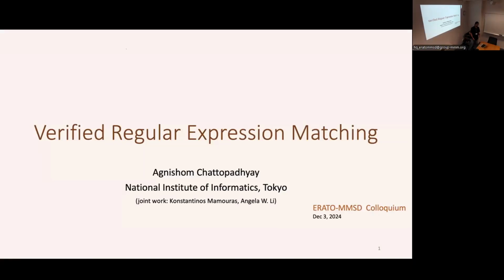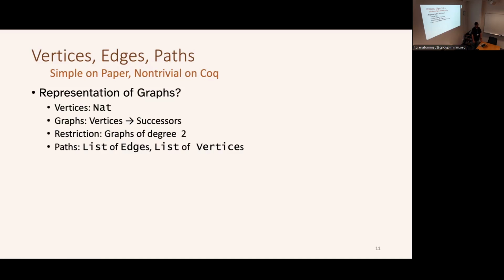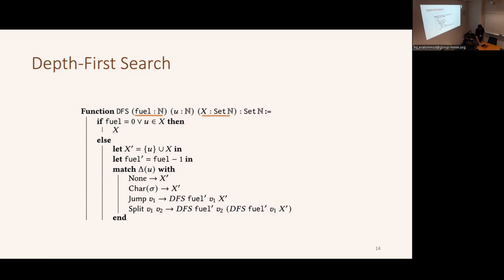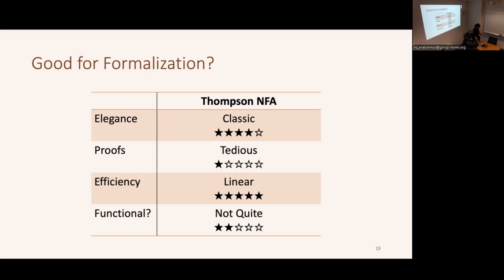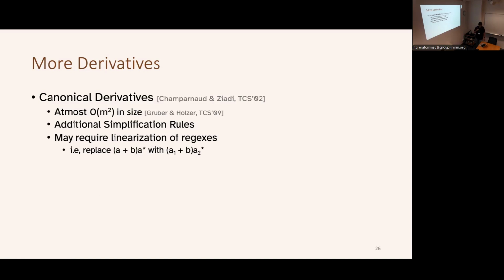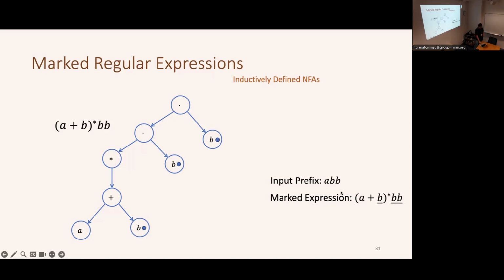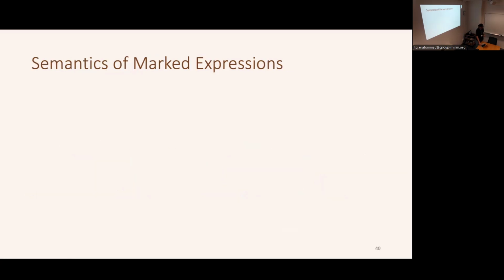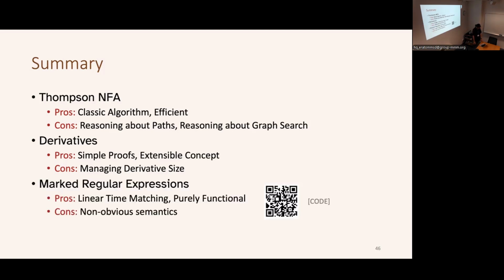Verified Regular Expression Matching - Derivatives, NFAs and more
00:00 - Intro
07:04 - Thompson NFAs
29:32 - Derivatives
44:30 - Marked Regular Expressions
1:07:00 - Outro

This talk was presented in National Institute of Informatics, Tokyo as a part of the ERATO MMSD group seminar.

===Abstract===

Regular Expressions are a foundational element of the theory and practice of formal methods. In this talk, we will discuss three avenues towards the formalization of regular expression matching in a proof assistant (namely, Coq). Derivatives have been popular in the discourse recently - their semantics are elegant, and their mechanics can be described easily in a functional language. However, tactfully managing the sizes of derivatives can be a challenge. The direct simulation of Thompson NFAs is efficient, but doing so in a purely functional manner can be challenging. The technique of Marked Regular Expressions is lesser known - they can be implemented in a purely functional manner, and this algorithm would have the same asymptotic complexity as the simulation of NFAs.

Coq Code for Formalization of Marked Regular Expressions (in the context of Lookarounds)